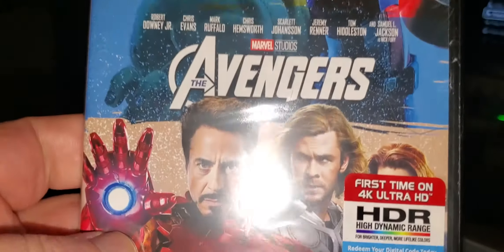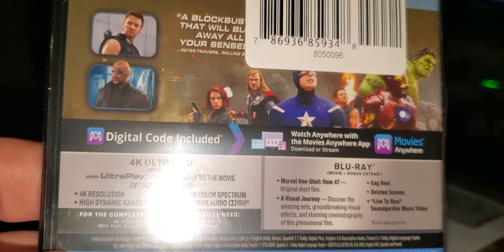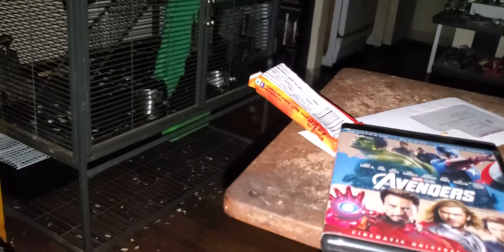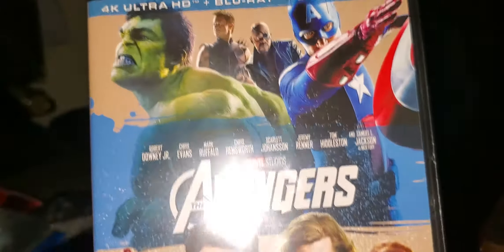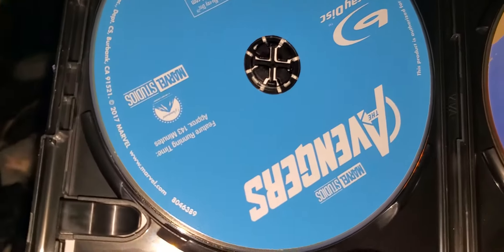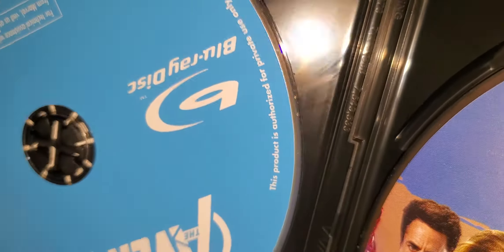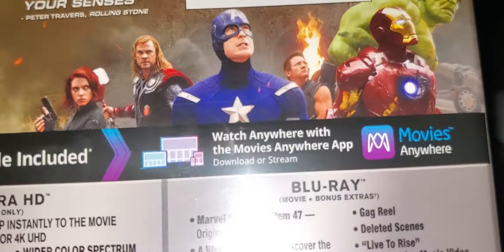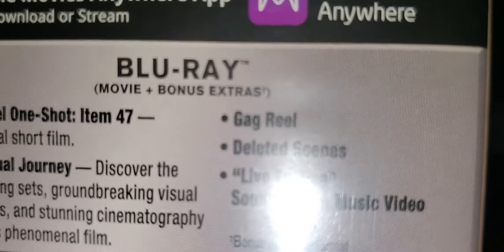Unboxing Marvel's Avengers on 4K Ultra HD with Blu-Ray and Digital Copy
in this video we are unboxing and taking a look at Marvel's Avengers on 4K Ultra HD end Blu-Ray.